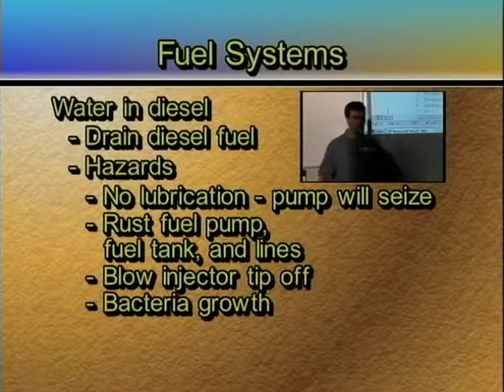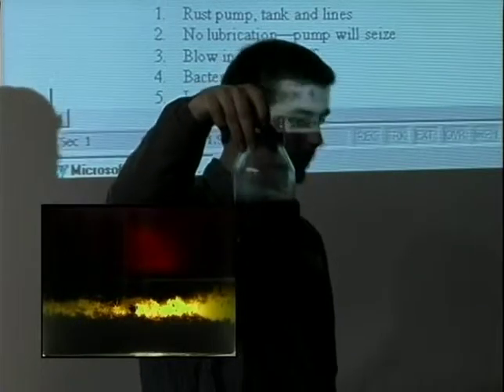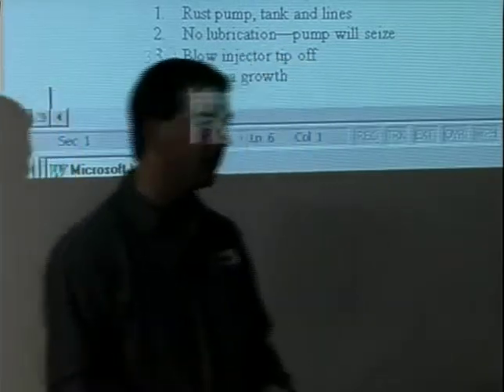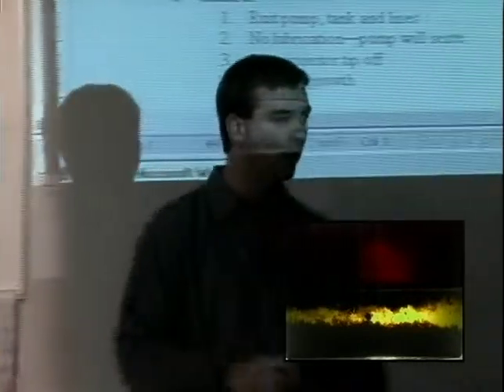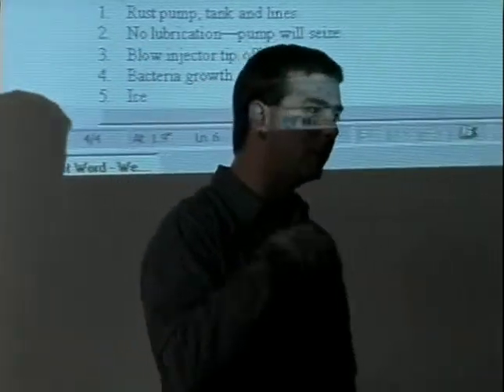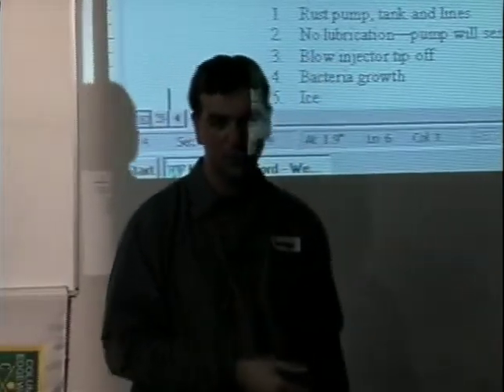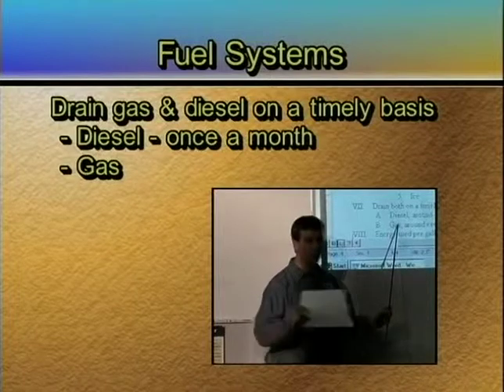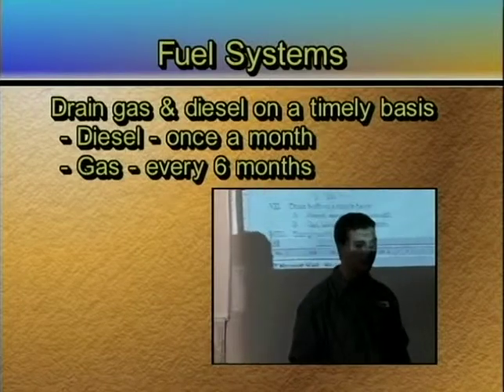TST252 03 06 Fuel Systems06